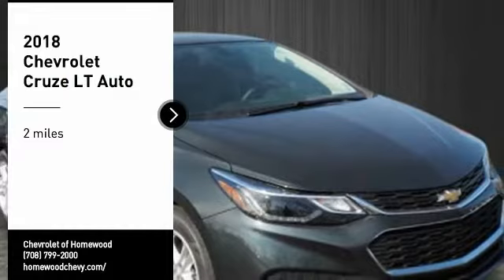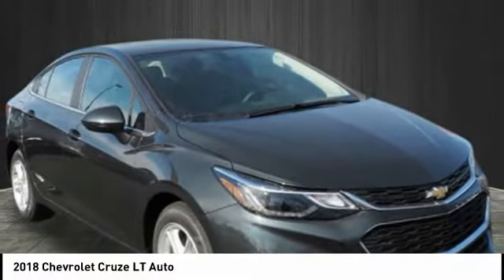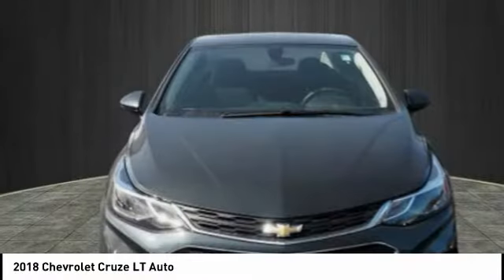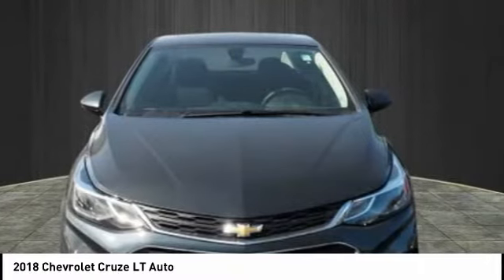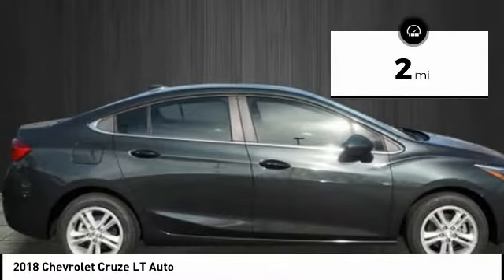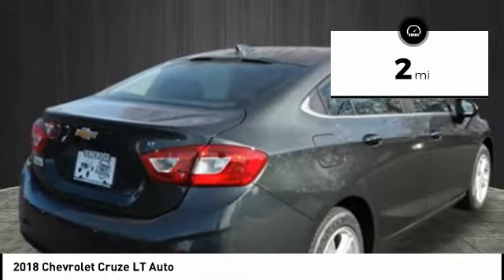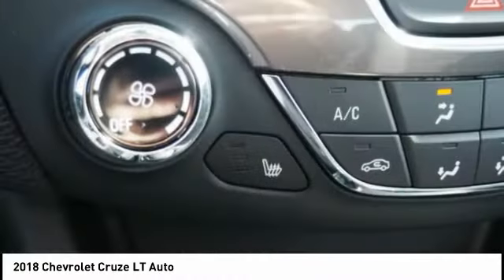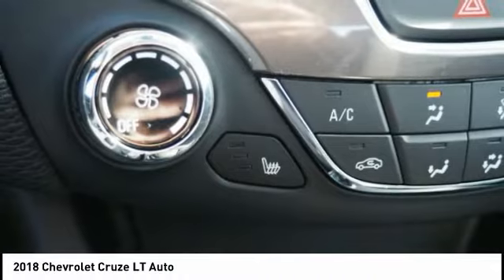2018 Chevrolet Cruze Homewood IL 18865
2018 Chevrolet Cruze LT Auto

18033 Halsted ST.